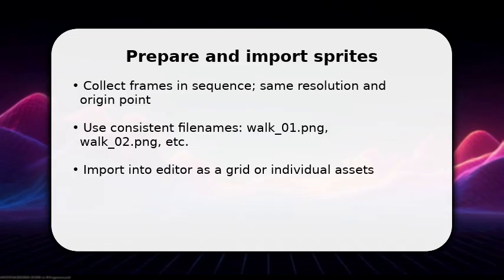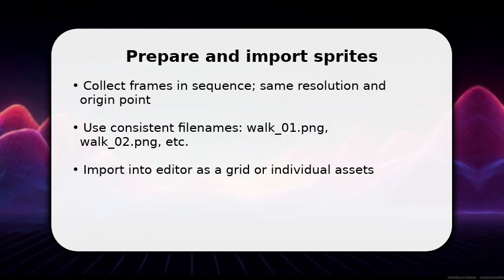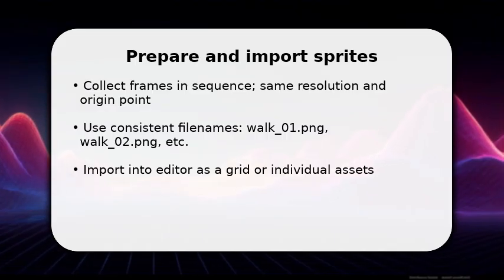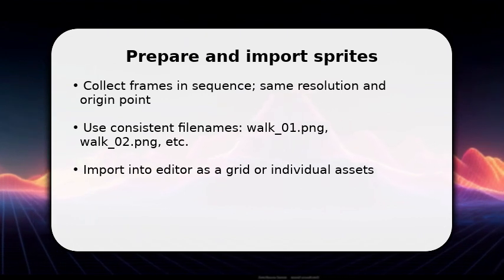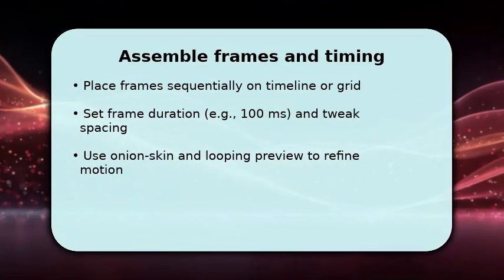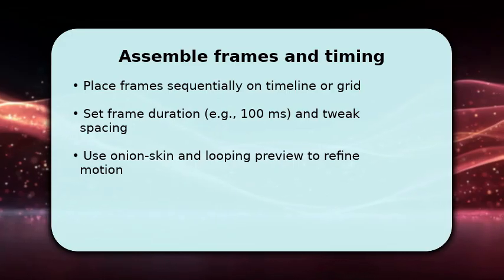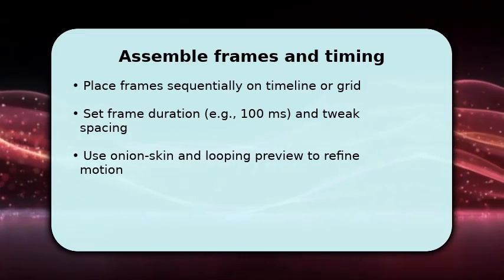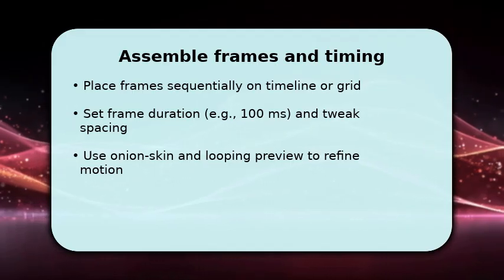How to Animate Sprite Sheets - Step by Step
Learn the step-by extricate process of animating sprite sheets for games with our comprehensive guide. Discover techniques to bring your characters and scenes to life, from creating individual frames to compiling them into dynamic sprites.